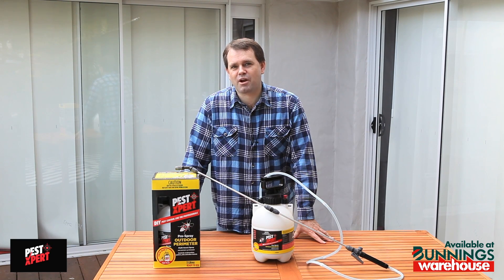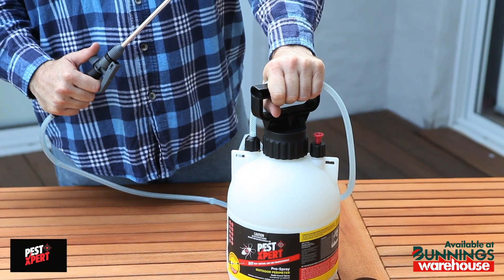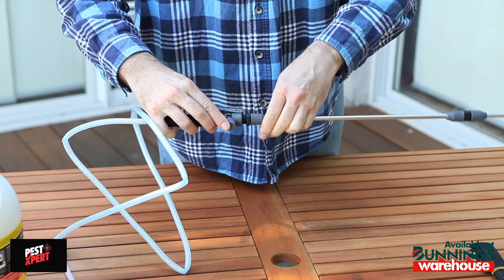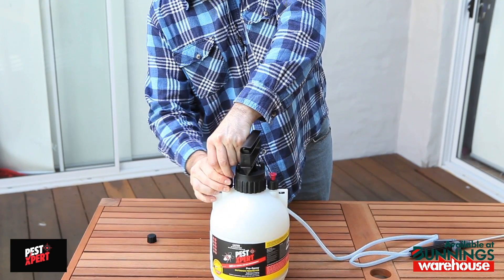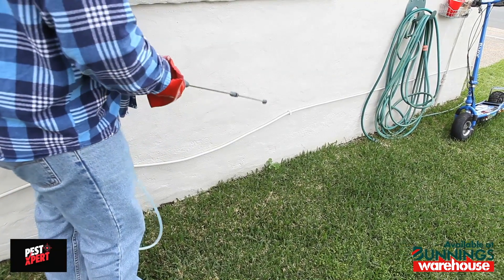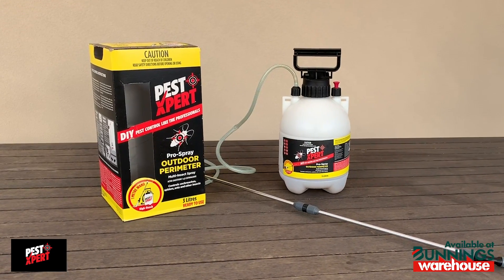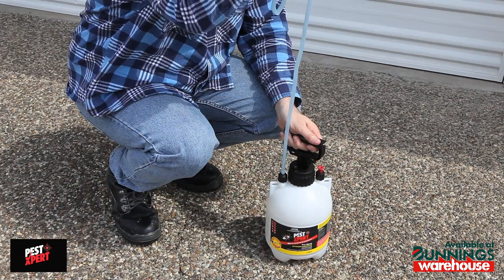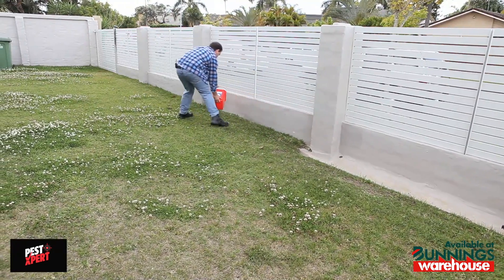How to use PestXpert Pro Spray Outdoor Perimeter - DIY Pest Control "Just like the Professionals"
Learn how to create a pest free home by using PestXpert Outdoor Perimeter spray. With its professional pump pack and 1m spray wand, you can treat your home accurately, safely and quickly, providing protection from a wide range of crawling and flying insects.  PestXpert - "You have control"